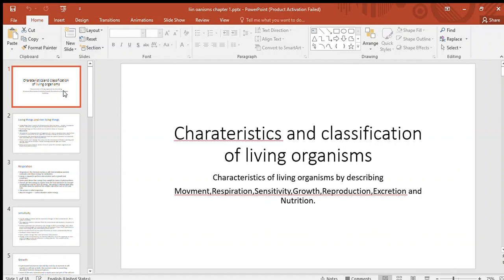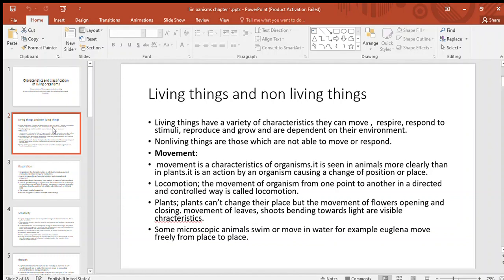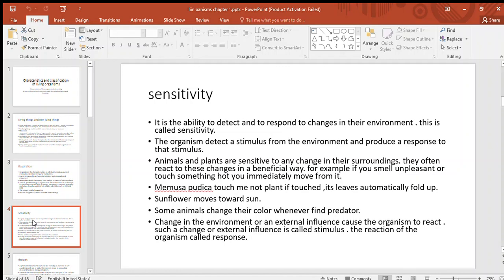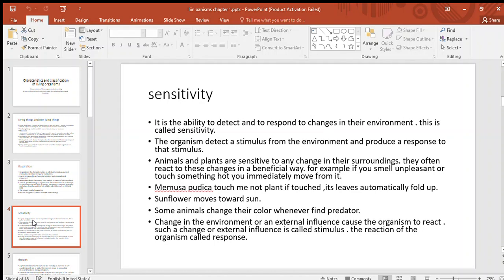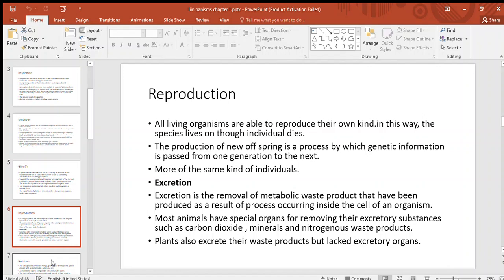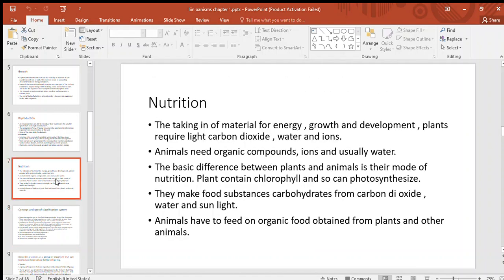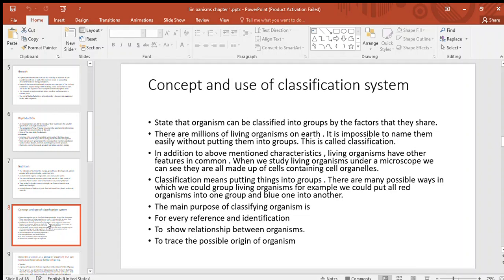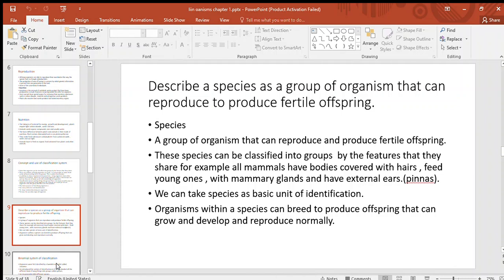Characteristics and classification of living organisms